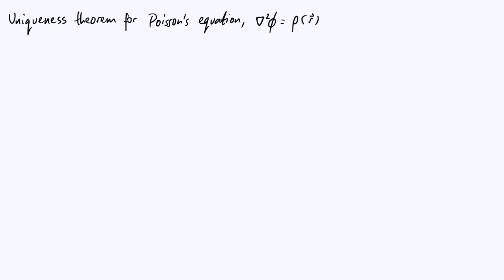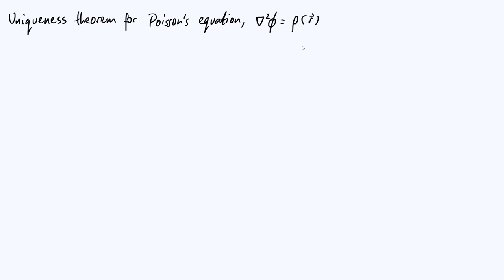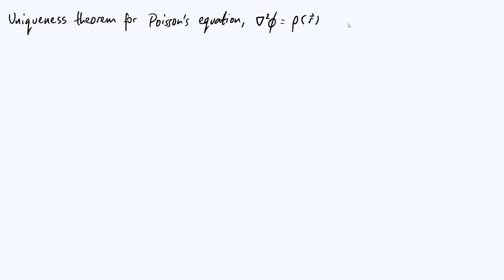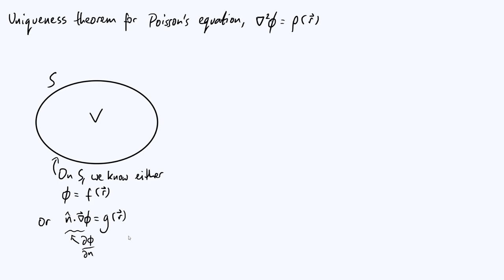Uniqueness theorem for Poisson's equation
Proving an important theorem that has applications in electrostatics and Newtonian gravity. The theorem states that solutions to Poisson's equation are unique, possibly up to an additive constant (depending on whether Dirichlet or Neumann boundary conditions are given).